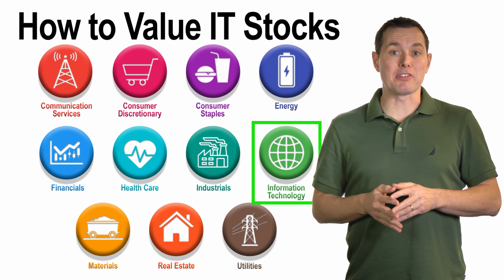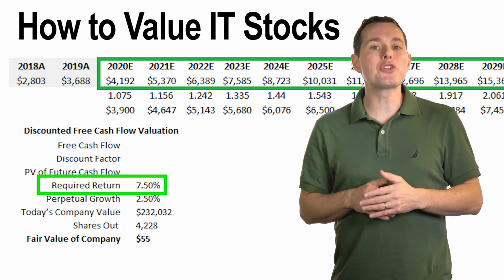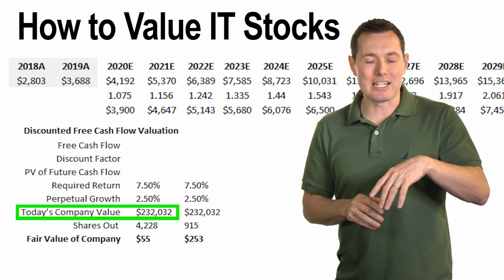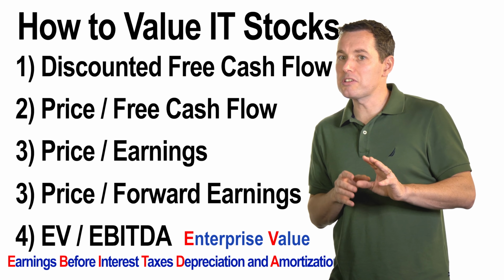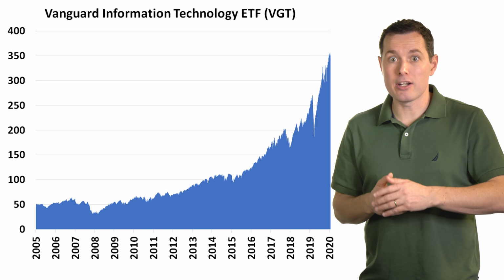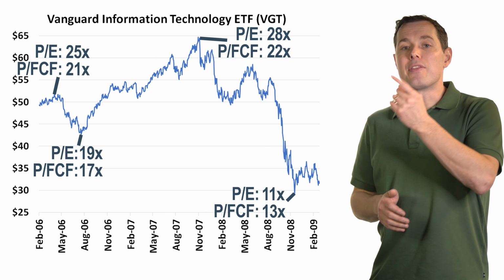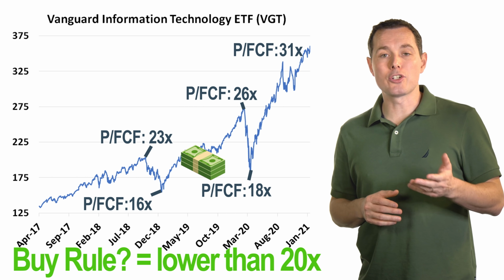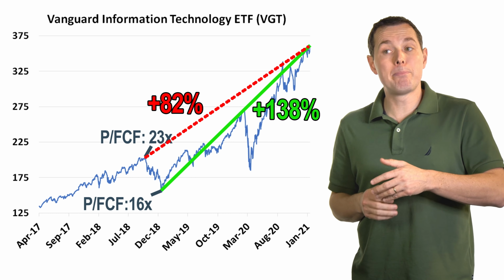Best Way to Value IT Stocks - How to Value Information Technology Stocks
What are the best ways to value information technology stocks? We look at some of the top stock valuation methods as well as how well they've performed over the past few years.